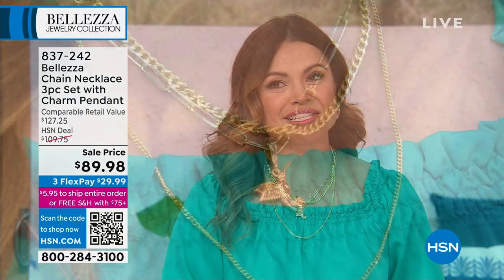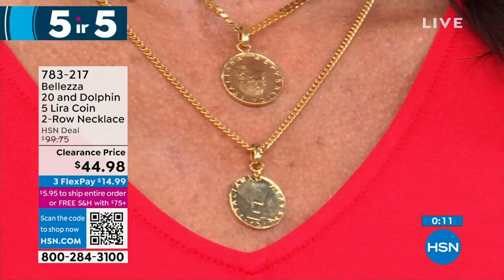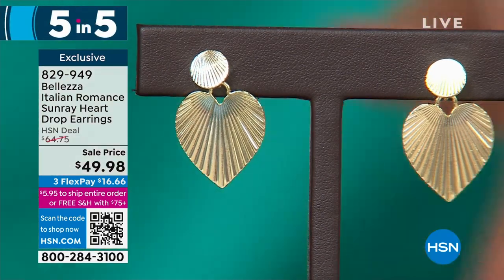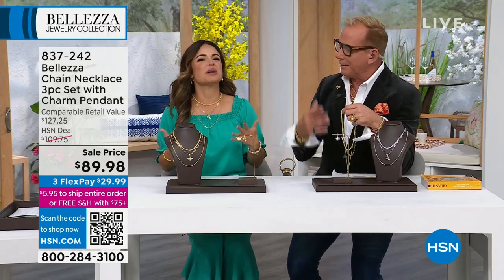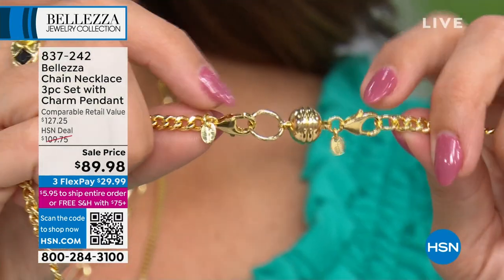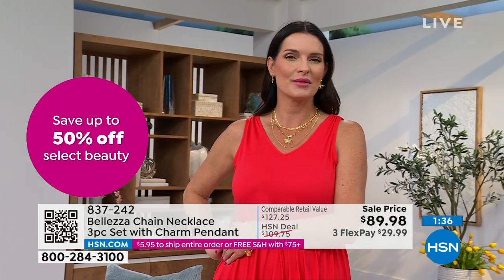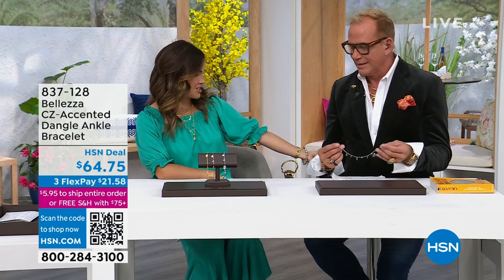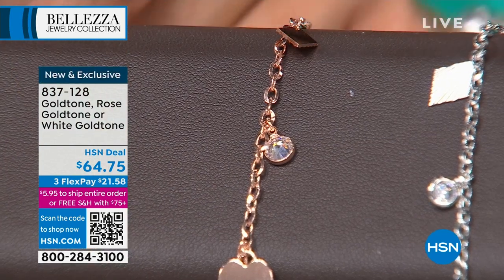HSN | Bellezza Jewelry Collection 03.23.2023 - 03 PM